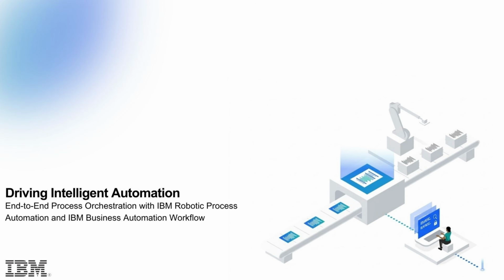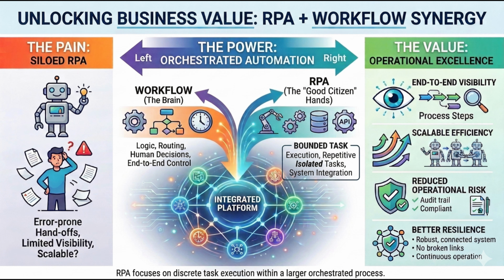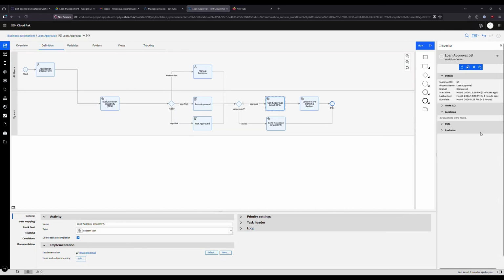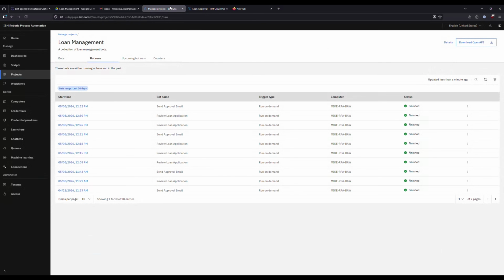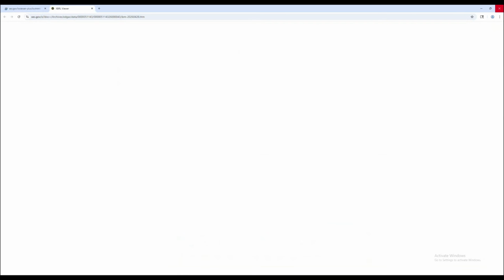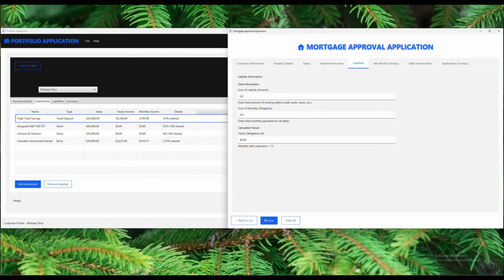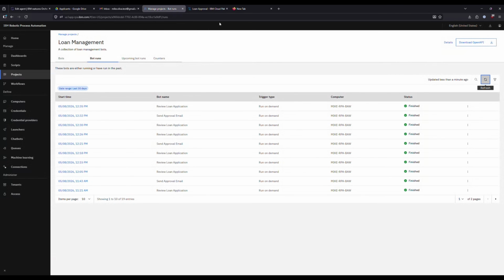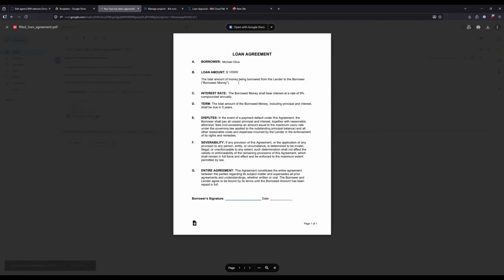Invoke IBM Robotic Process Automation (RPA) Bots from IBM Business Automation Workflow (BAW)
From simply automating tasks to driving a resilient high performing operation by bring together IBM Robotic Process Automation and IBM Business Automation Workflow to automate a Loan Application Process.